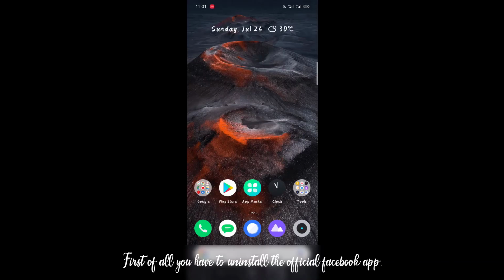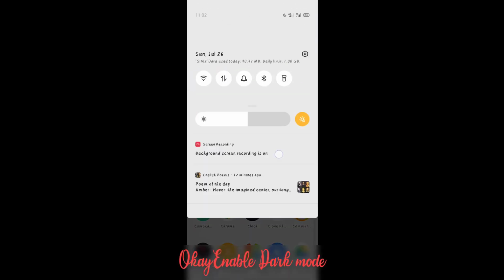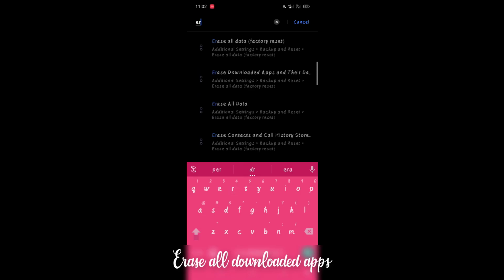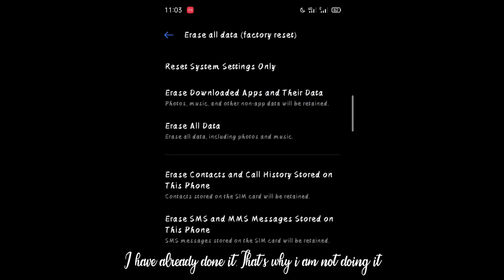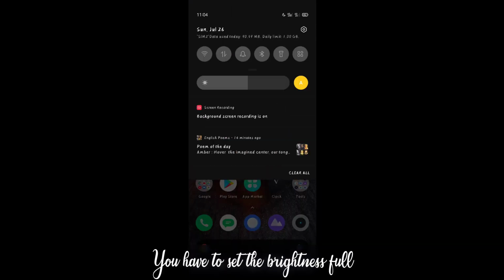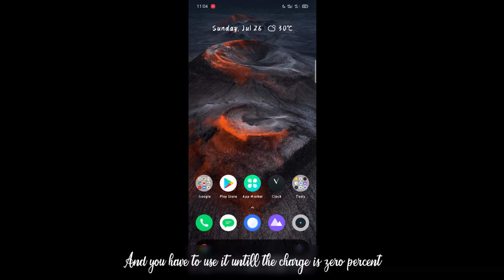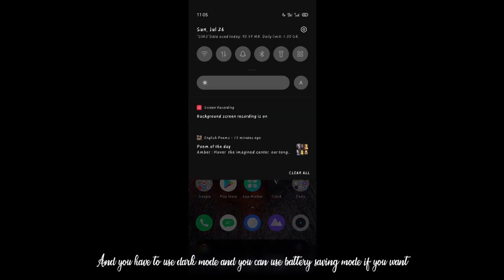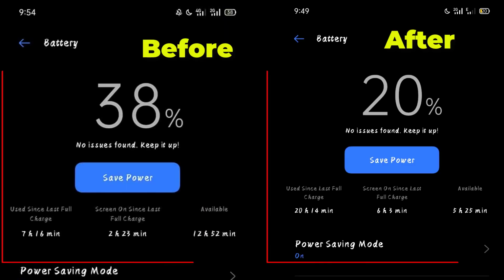Realme UI Battery Draining Problem Solution 100%।Realme X/XT/X2/ C1/C2/5/5s/5i/6i Battery Draining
Realme UI Battery Draining Problem Solution 100%।Realme X/XT/X2/X2 Pro/ C1/C2/5/5s/5i/6i Battery Draining Problem Solved।100% Working Method.

★★★ ANTI-PIRACY WARNING ★★★
This content is Copyright to "Kausar Hossain Khokan . Legal action will be taken against those who violate the copyright of the following material presented!
Thanks.
Kausar Hossain Khokan